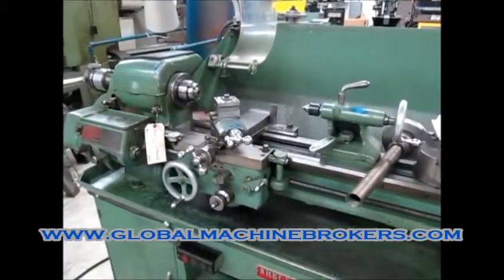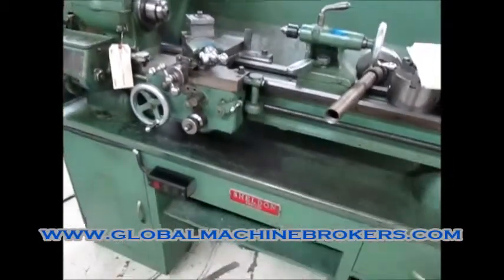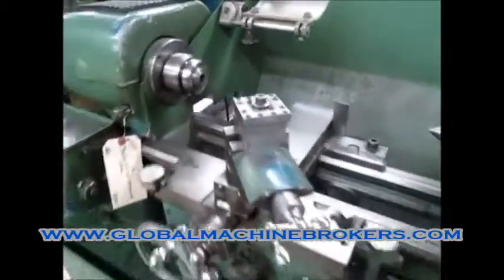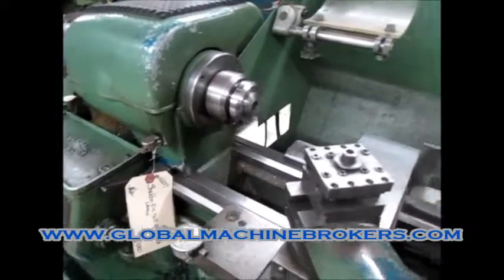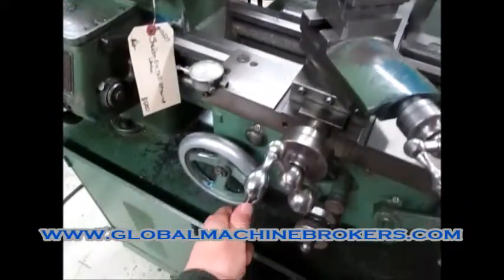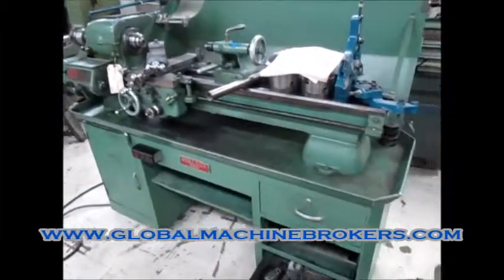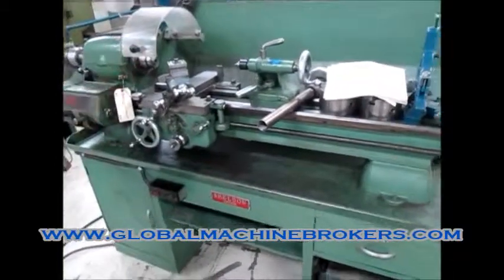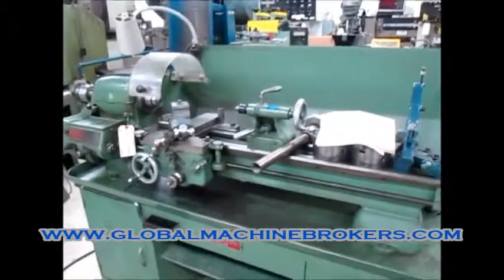Sheldon Model EXL5628 10" Swing 36" Between Centers Tool Room Engine Lathe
Price: $3,950.00
Make: Sheldon
Model: EXL5628
Serial: TXE 18007T
10-1/8" Swing
36" Between Centers
56" Overall Bed Length
8 Spindle Speeds
Spindle Rpm Range: 50-1355
Spindle Thru Hole: 1-3/8"
1" Max Chuck Draw Capacty
Two 3-Jaw Chucks
Royal Product Lever Type 5C Collet Closer
5C Handwheel Collet Closer
4 To 224 Threads Per Inch
54 Different Pitches Right & Left Hand
Includes 56 Collets
Tailstock
Live Center
MT#2 Tailstock Quick Close Drill Chuck
Quick Change Tool Post Holder
Steady Rest
Spindle Cover
Allen Bradley Push Button Start/Stop Switch
Work Lamp
3/4 Hp
220/440 Volt
3Ph
Made In USA
Asset In Mint Working Condition
Runs Great
Available Immediately